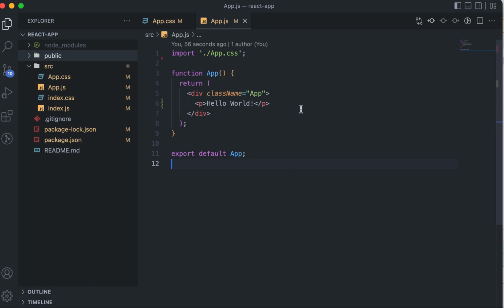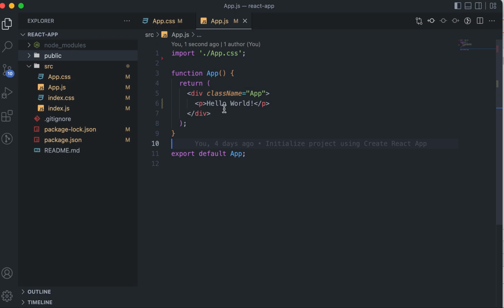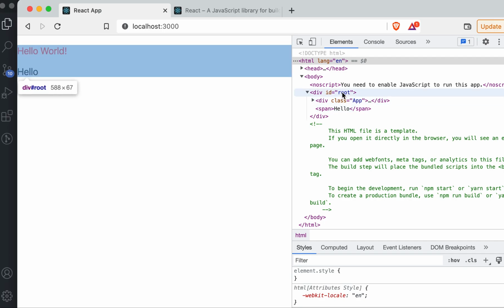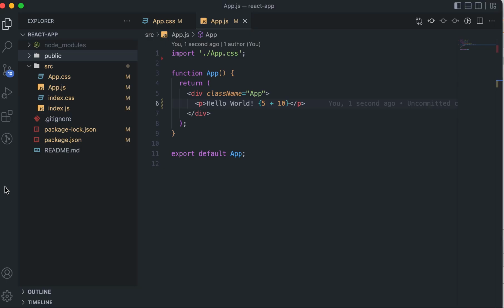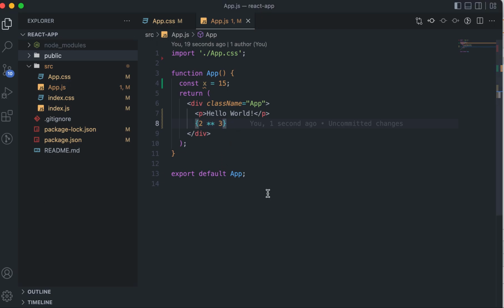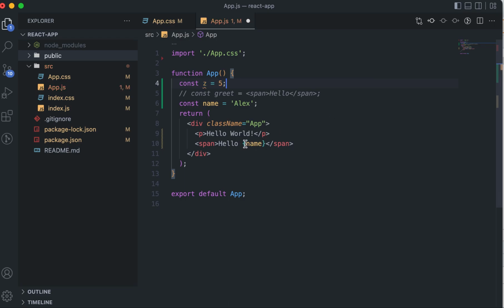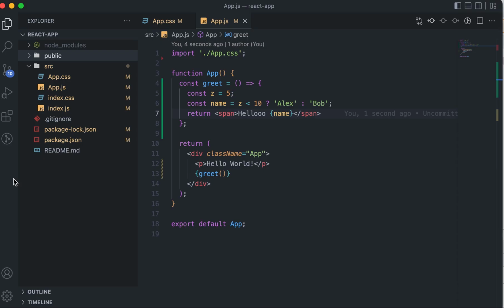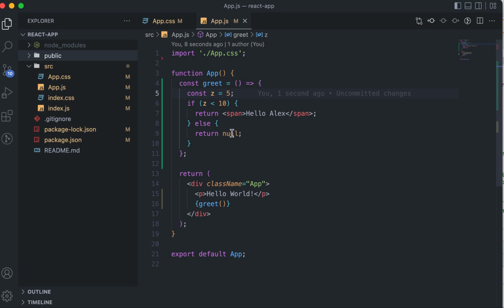React: Using expressions inside JSX